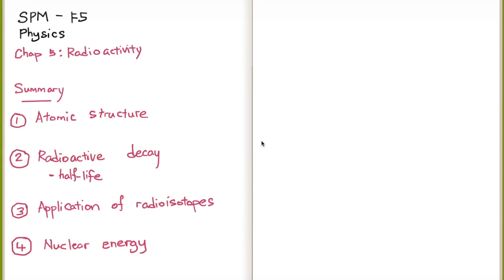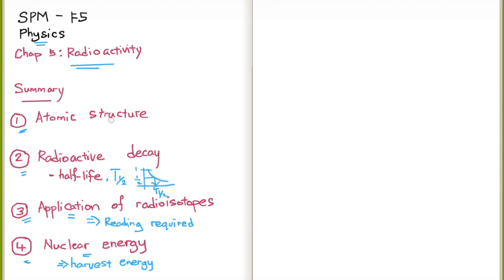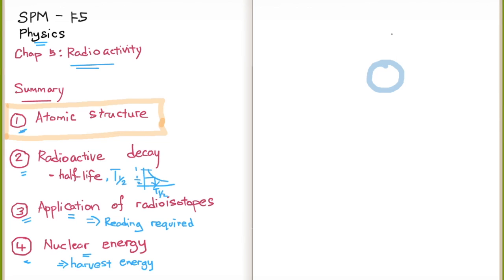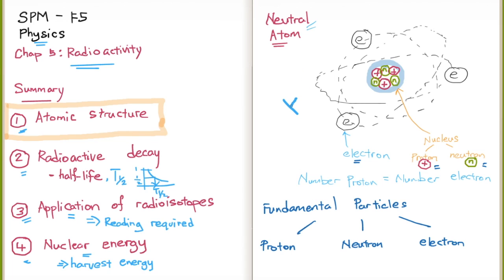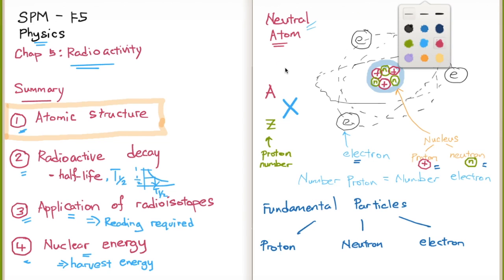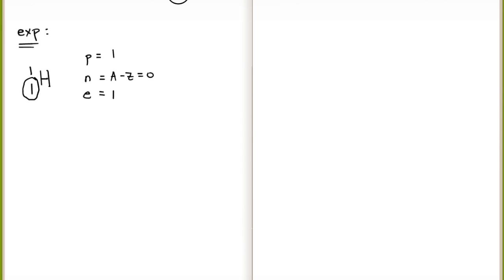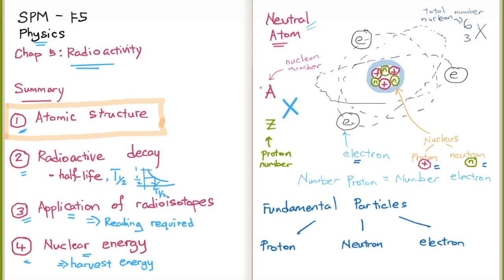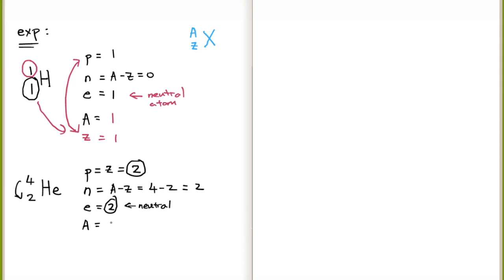SPM F5 Physics Chap 5-1 - Radioactivity (Part 1 of 3)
This video is an introduction for this chapter. It introduced the fundamental for atomic structure.